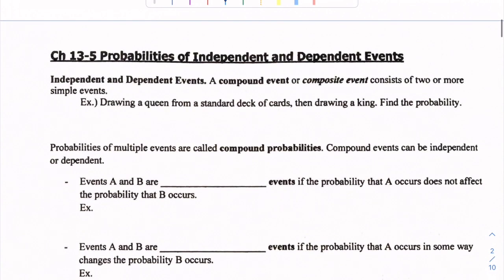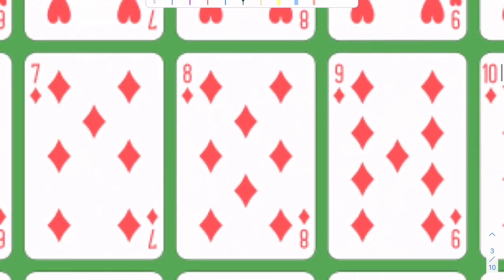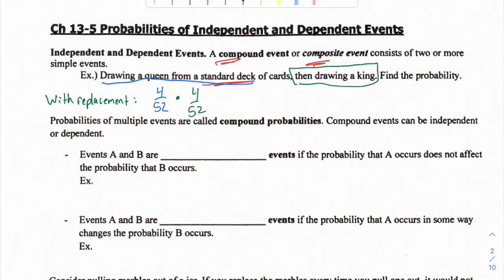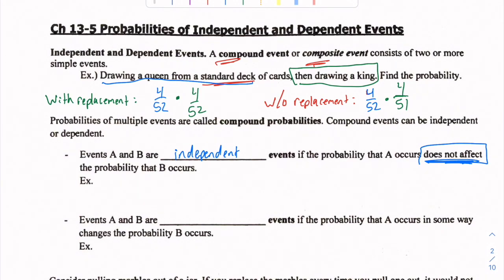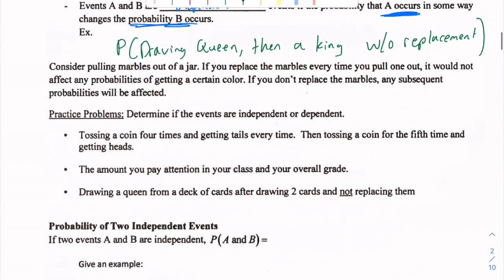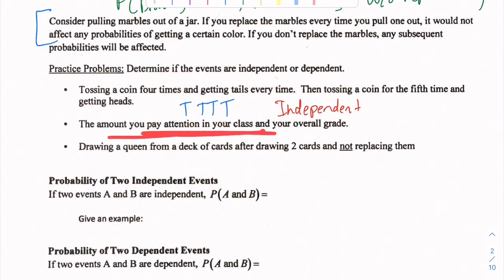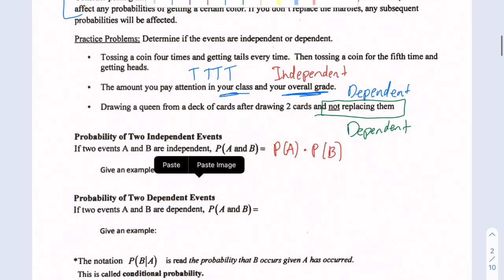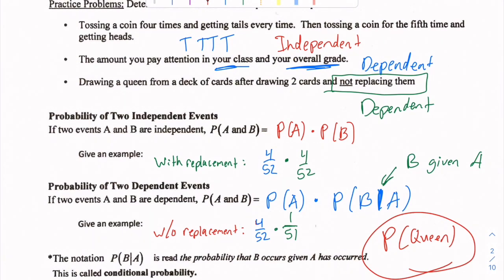Ch 13.5: Probabilities of Independent and Dependent Events